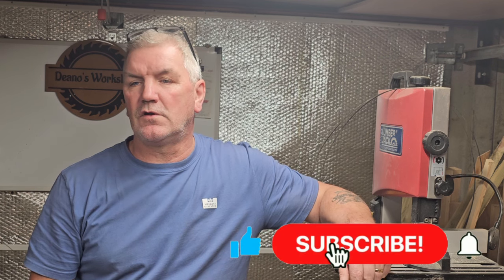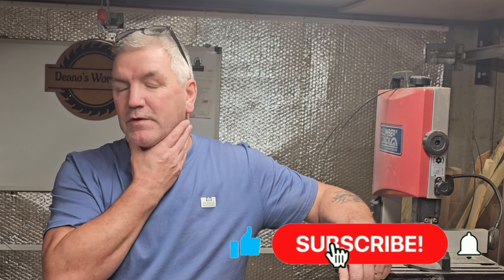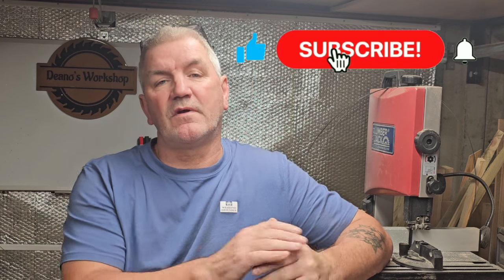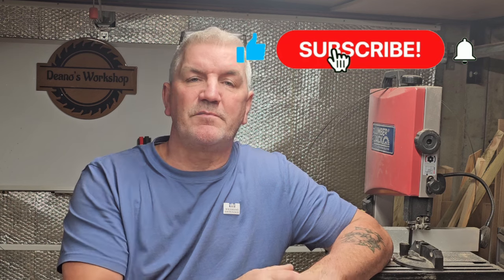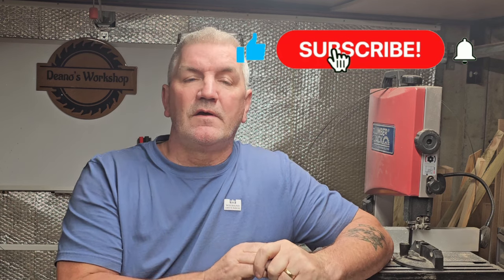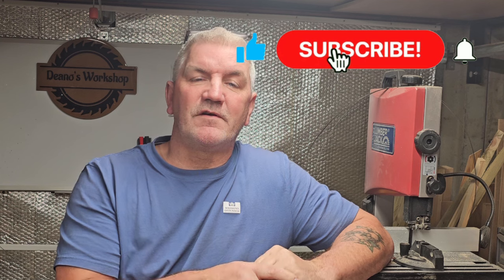My Chinese diesel heater top tips vevor #54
My top 6 tips on running a trouble free diesel heater.
 Im no expert by any means so these are just my personal opinion on the time ive had my heater.